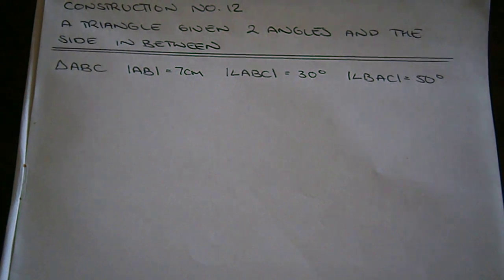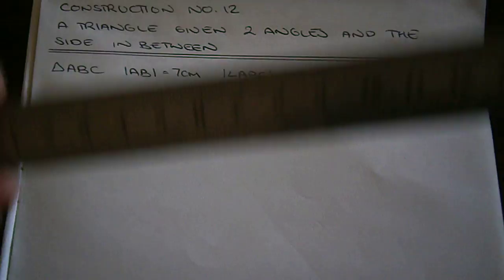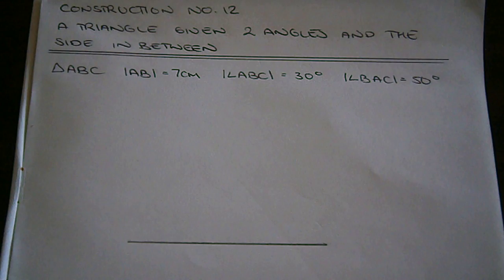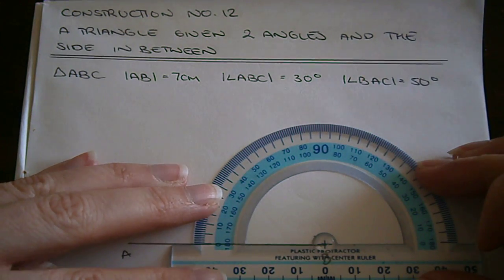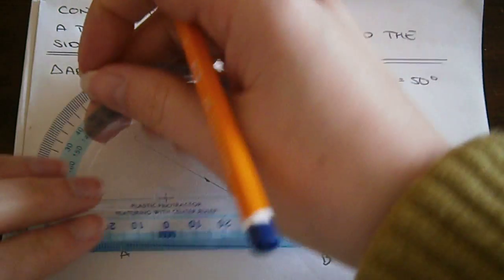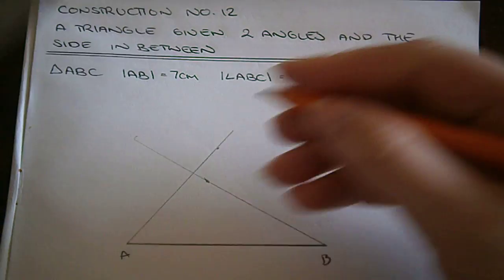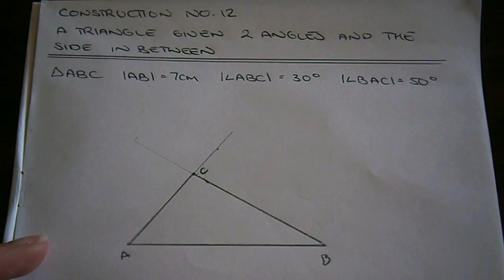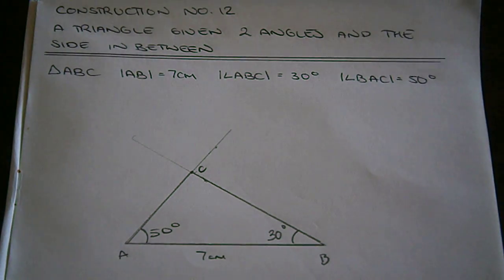Construction No 12 A Triangle Given ASA Data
Drawing a triangle given two angles and the side between these two angles